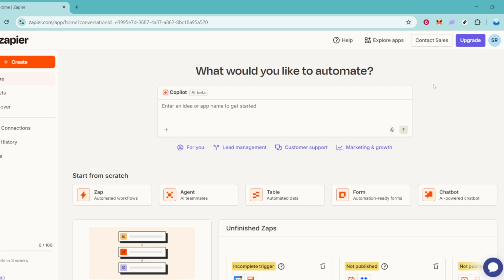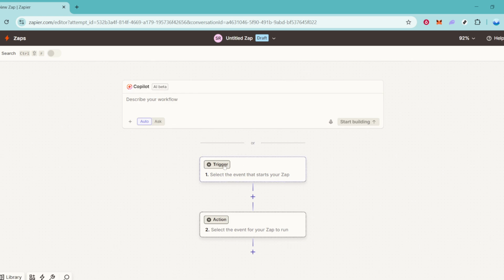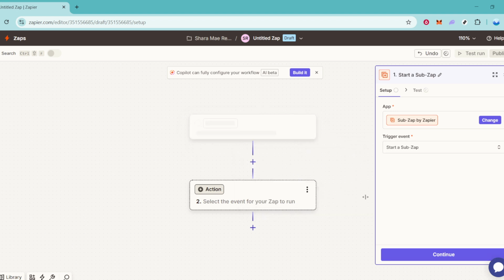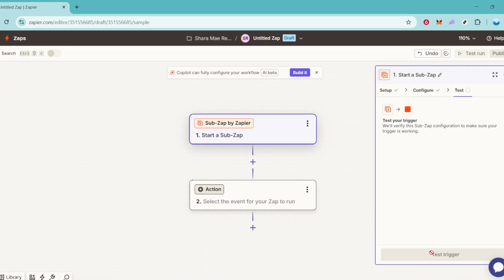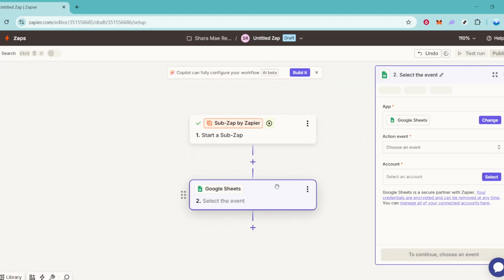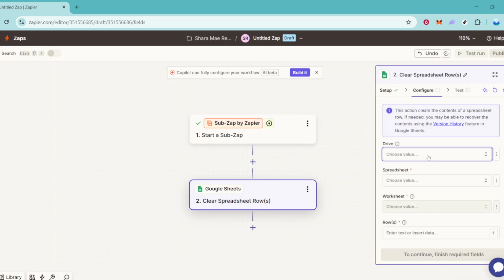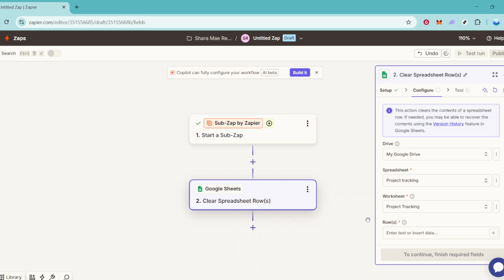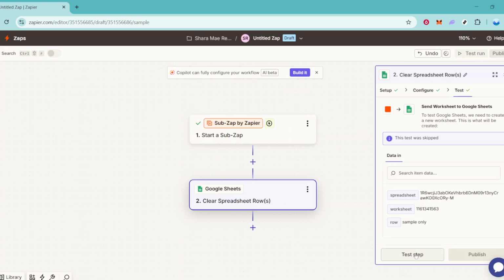How to Use Sub Zaps in Zapier